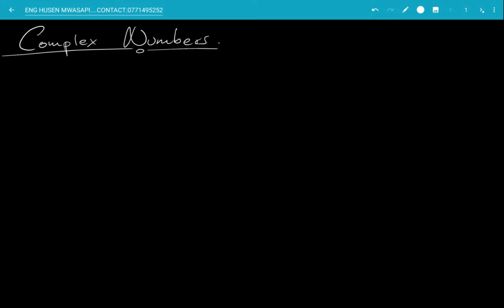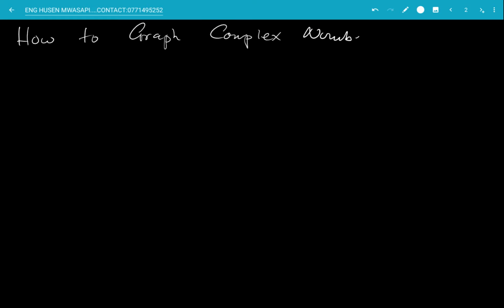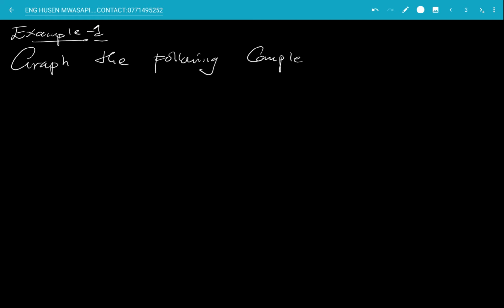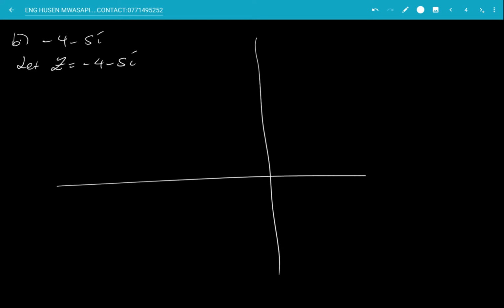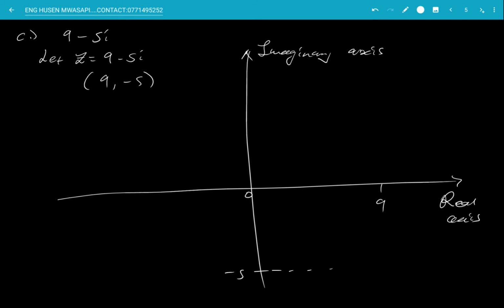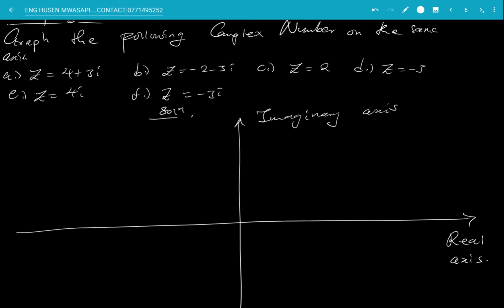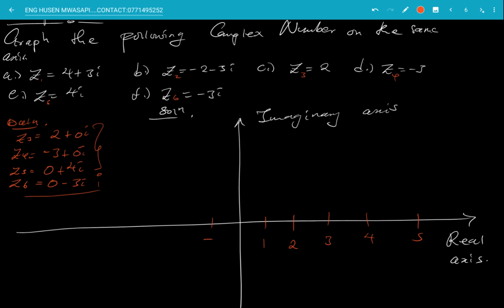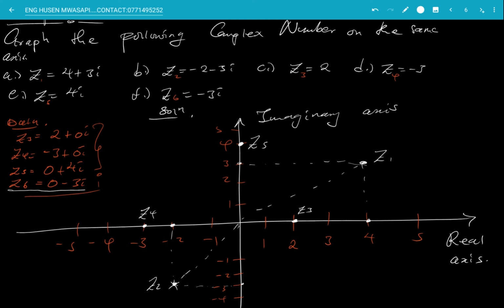INTRODUCTION TO COMPLEX NUMBERS ( HOW TO GRAPH COMPLEX NUMBERS)